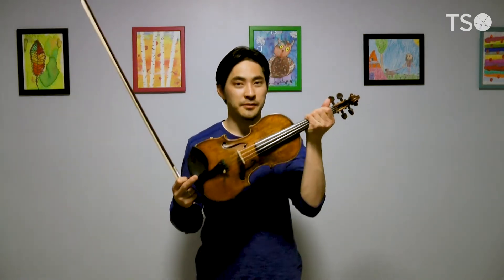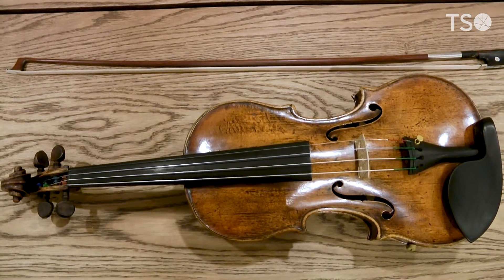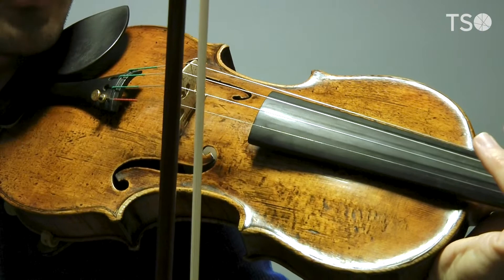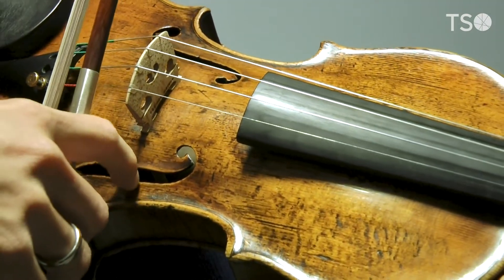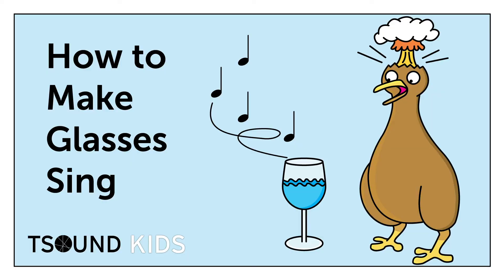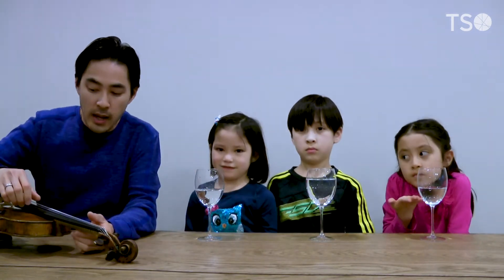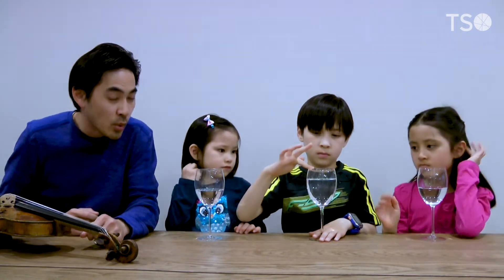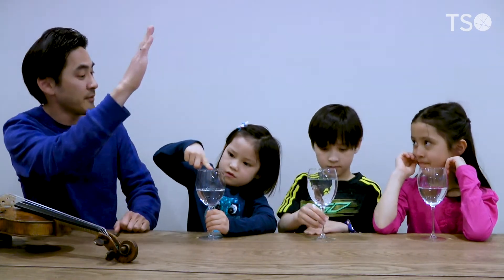TSOUND KIDS 3 • How to Make Glasses Sing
Shane Kim (TSO Violin) explains how a violin makes sound and then uses a similar idea to make glasses "sing".